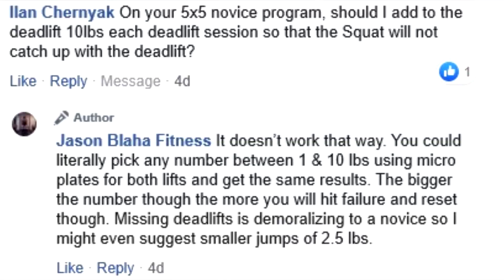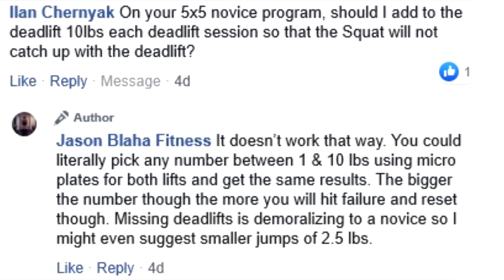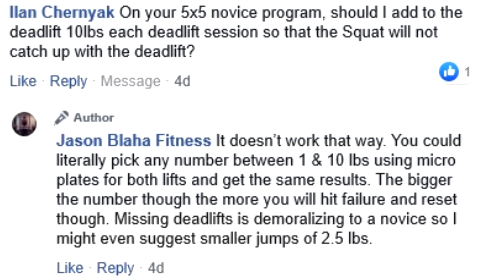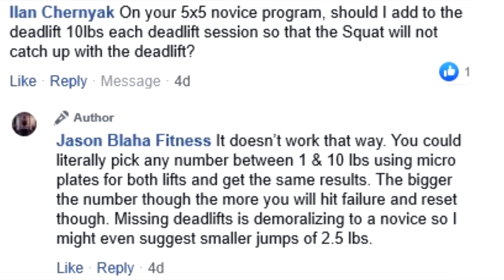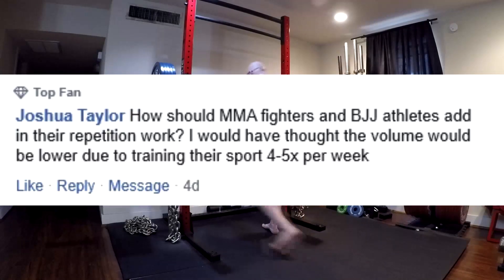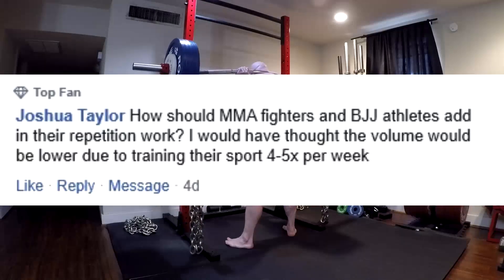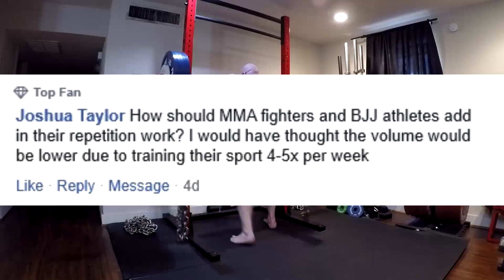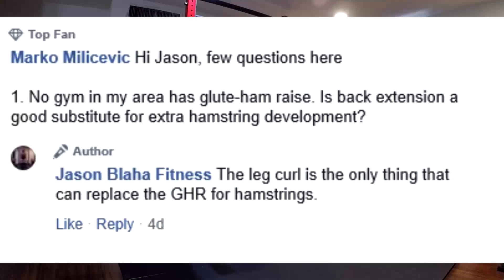Jason Blaha Q&As December 29th 2019 Part 1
0:07 On your 5x5 novice program, should I add to the deadlift 10lbs each deadlift session so that the Squat will not catch up with the deadlift?
4:12 How should MMA fighters and BJJ athletes add in their repetition work? I would have thought the volume would be lower due to training their sport 4-5x per week
8:04  No gym in my area has glute-ham raise. Is back extension a good substitute for extra hamstring development?